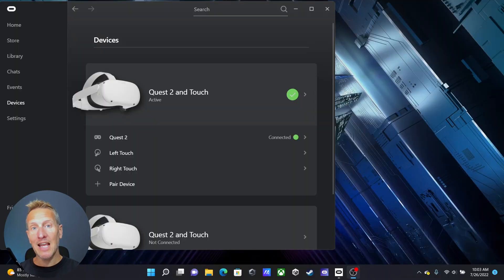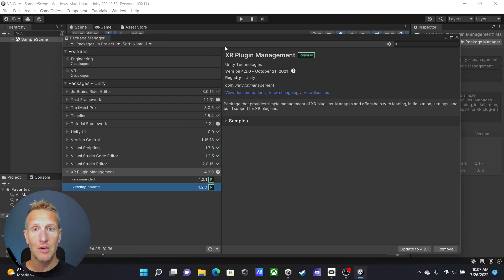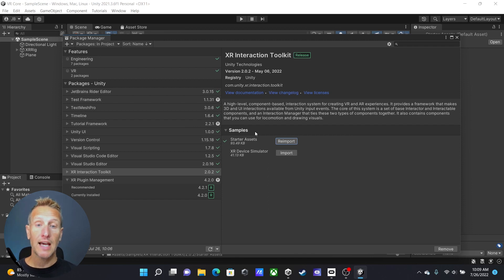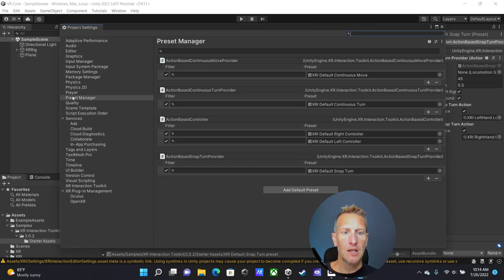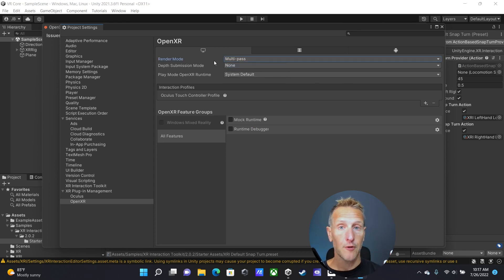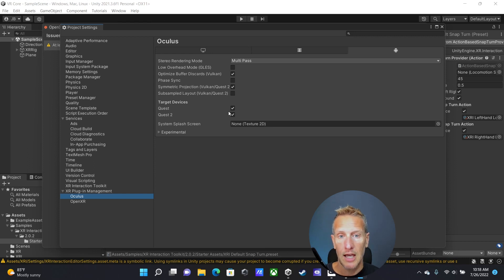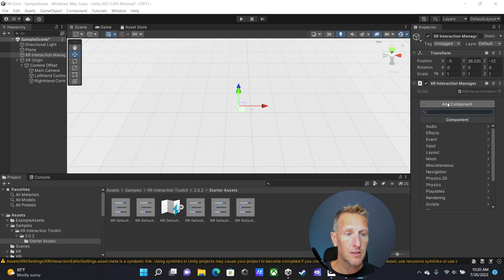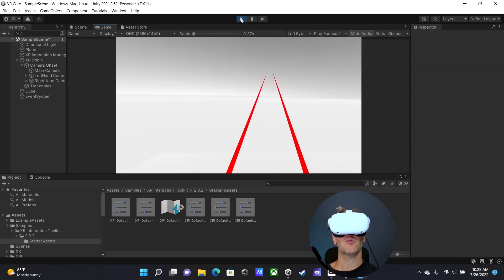2022 Unity VR - Setting up a VR Core Project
In this Unity VR tutorial, I'll show how to set up a Core VR Project.  I'll go show using the VR Core Unity project and setting up the XR Interaction Toolkit,  Input settings, and everything you need to know to get the base project set up.

XR Interaction Toolkit - com.unity.xr.interaction.toolkit

Chapters:
00:00 Introduction
00:24 Create new VR Core Project
00:42 Installed Packages in the Core Project
01:06 Installing XR Interaction Toolkit
01:58 Also installing the Starter Assets
02:29 Adding Sample Interactions to Project Presets
03:05 Preset Manager - mapping Left and Right controllers
03:35 Setting up XR Plugin Management
04:44 Deleting the XR Rig and Adding the XR Origin Action-based
05:56 Adding Input Manager to the XR Interaction Manager
06:58 Testing in Oculus and Conclusion